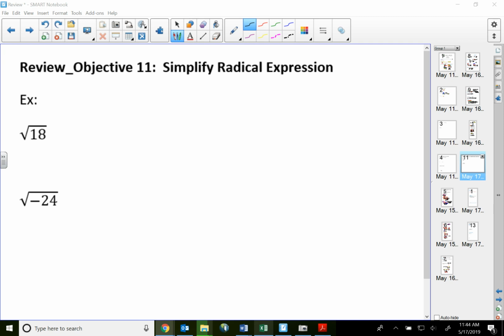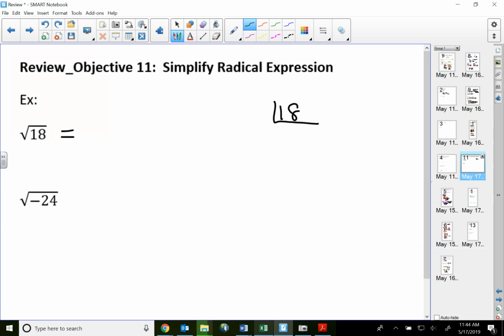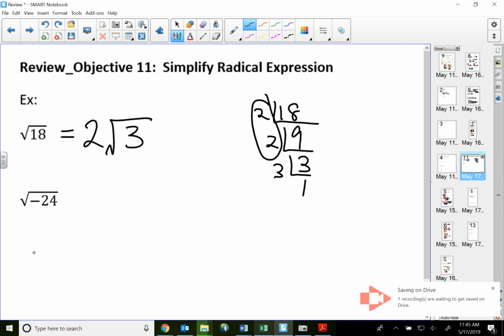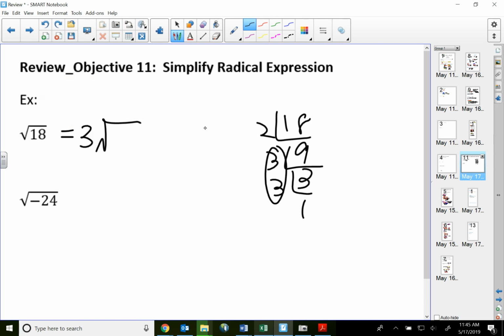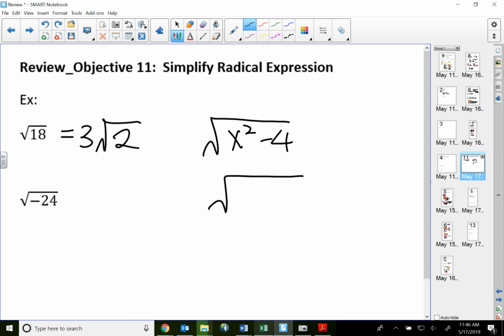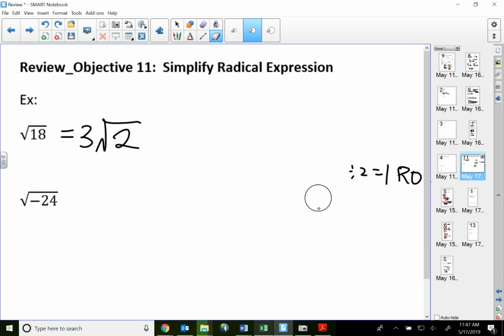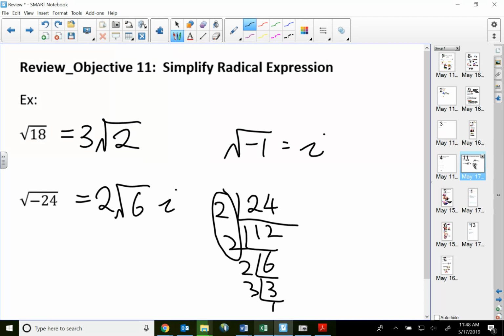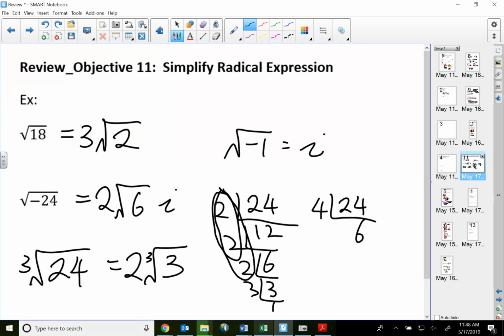Review_Objective 11: Simplify Radical Expression